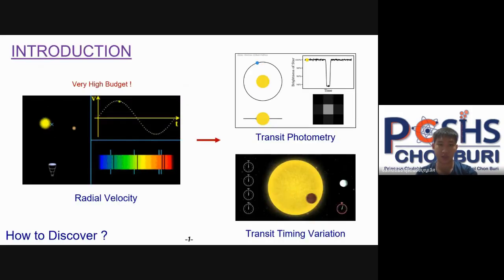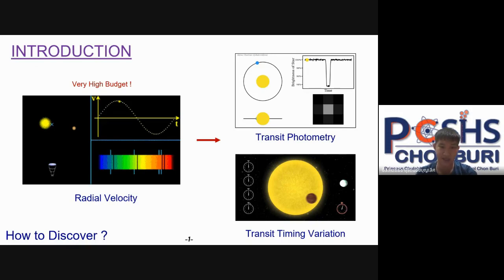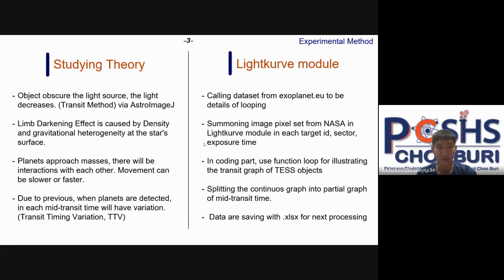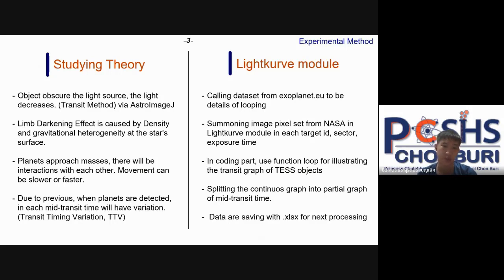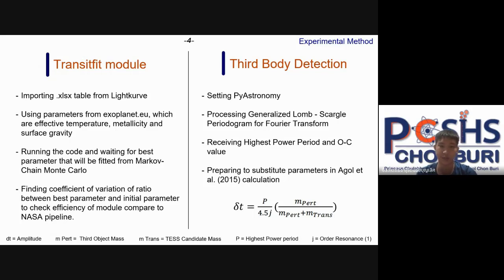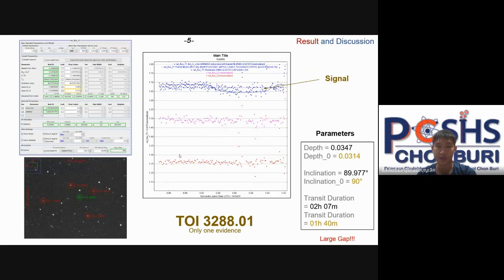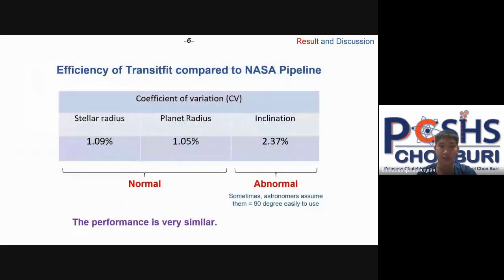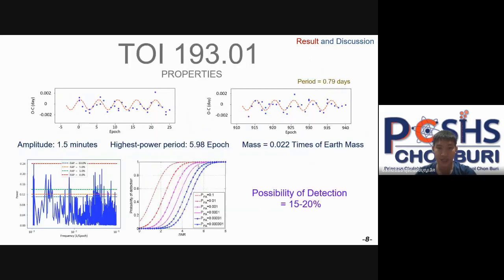SWA-24 Target of Interest System's Third body observation via Transiting Exoplanet Survey Satellite